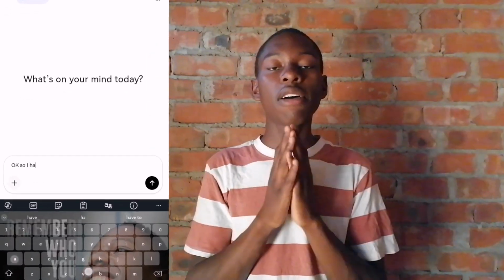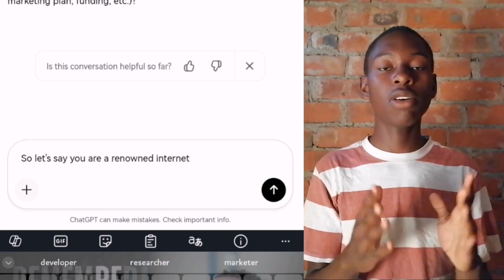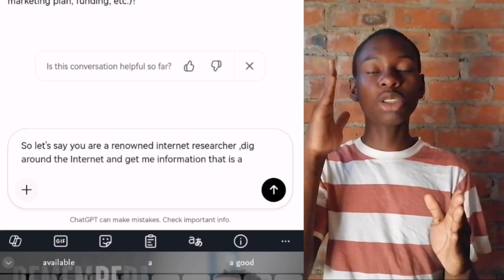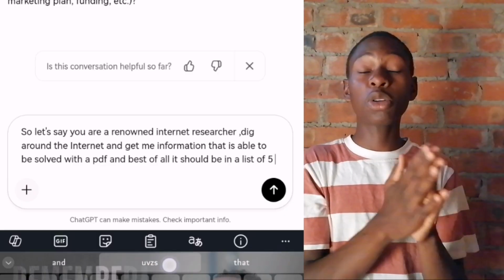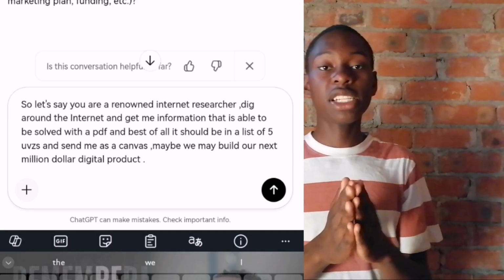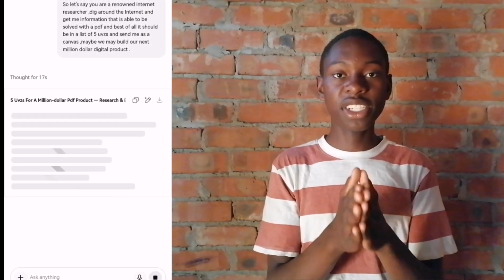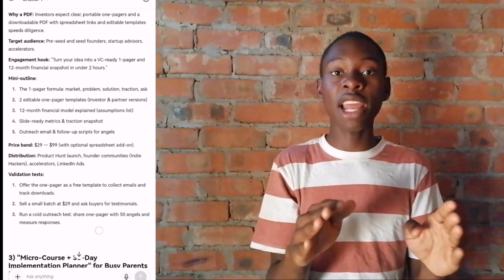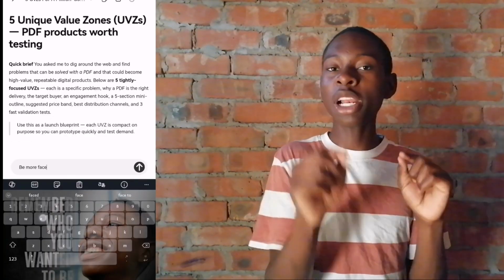Build Your Digital portfolio using FREE ai Tools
This video is a walk-through, step-by-step guide on building a brand new AI digital product using ChatGPT and Canva. To show that one does not need money to make money ,